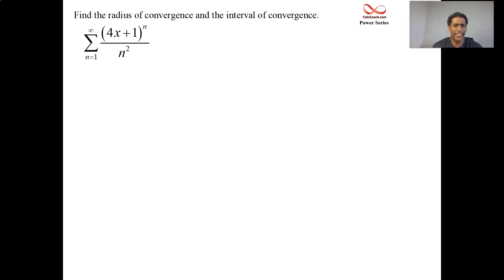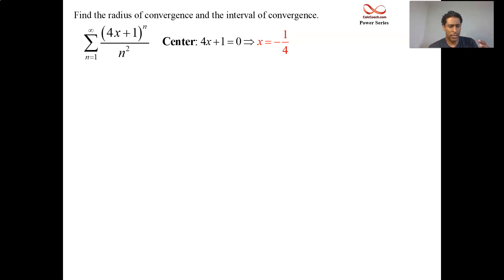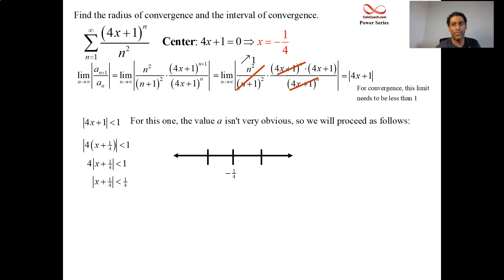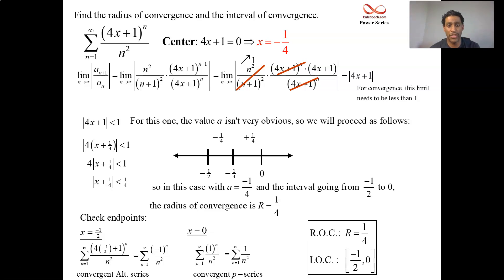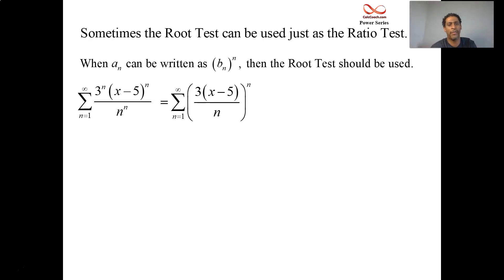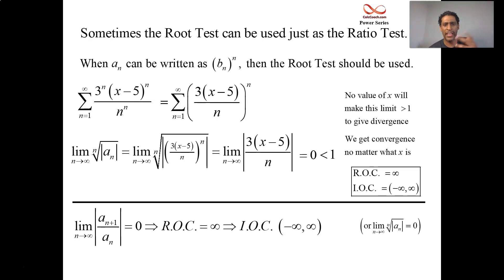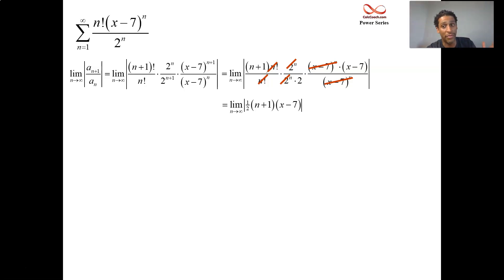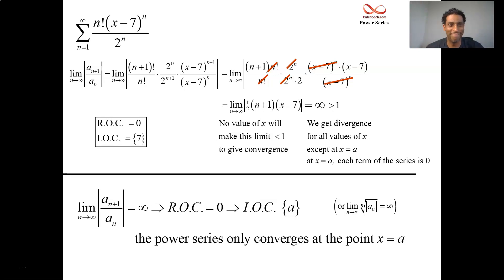Examples of Finding the Interval of Convergence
There are 3 examples in this video, including two "strange examples", one where the limit gives 0 and one where the limit gives infinity.